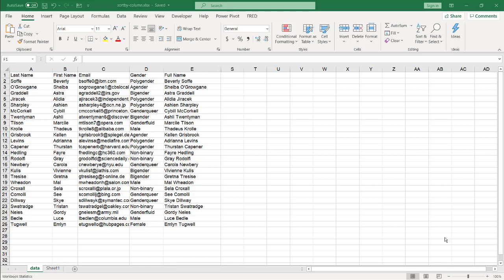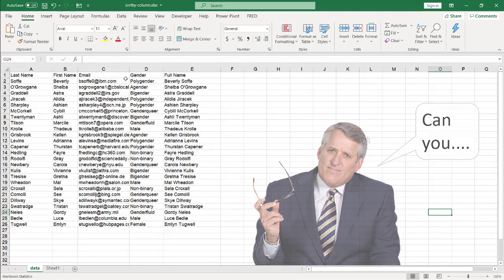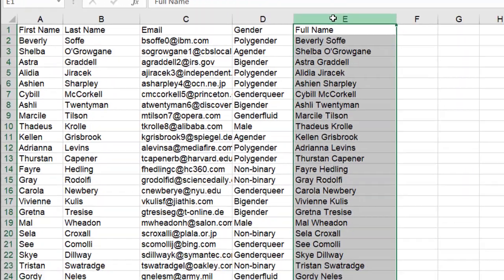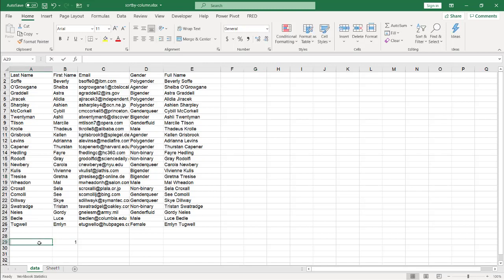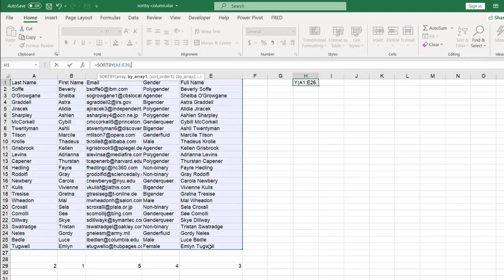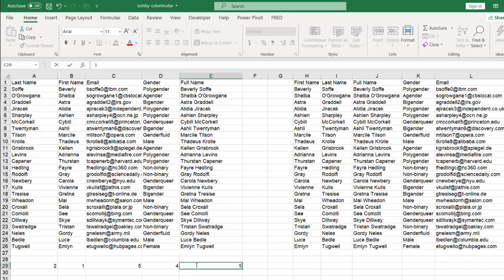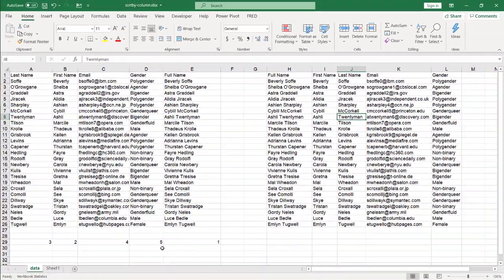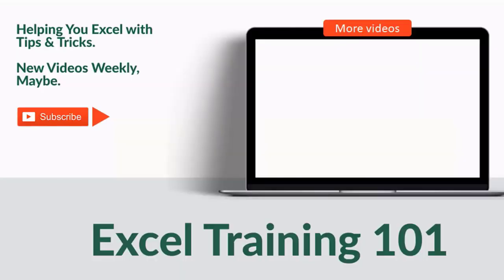3 Ways to Swap Columns in Excel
Swapping or moving columns around in your data set can be a fairly simple exercise.  It's a simple step of cut and paste. But if you were to move or re-arranging a data set that has a lot of columns or you're working with someone that wants to see how it looks like this or that (multiple times) it becomes a burden.  This video covers three ways to move columns around.  The first two are using the mouse and cursor to move it around.  The last example uses the newer dynamic array function called SORTBY and gives you an effective and dynamic way to swap columns around and change it effortless through multiple times.